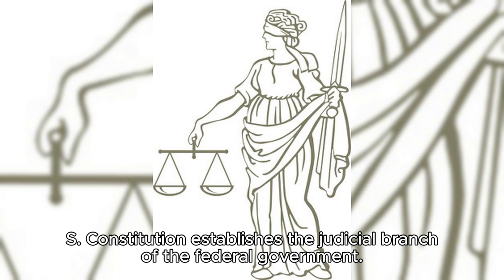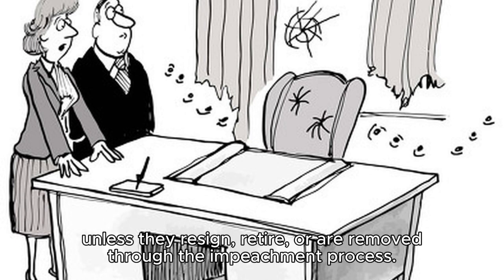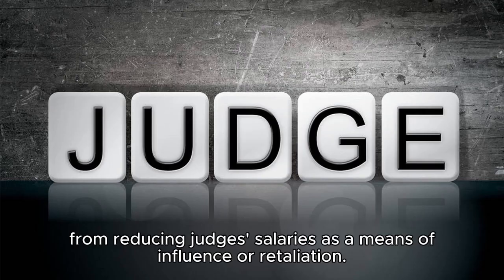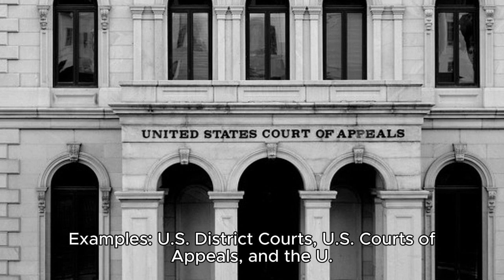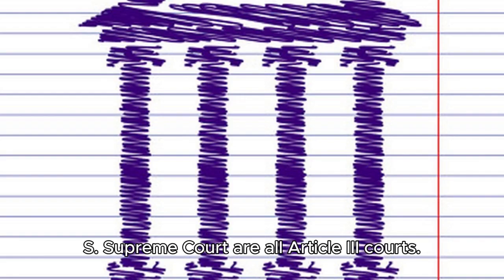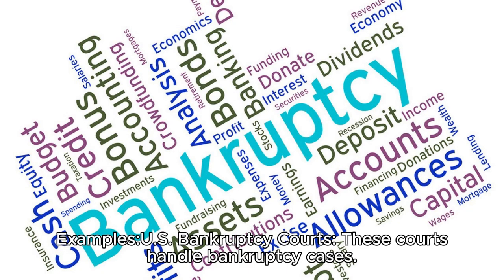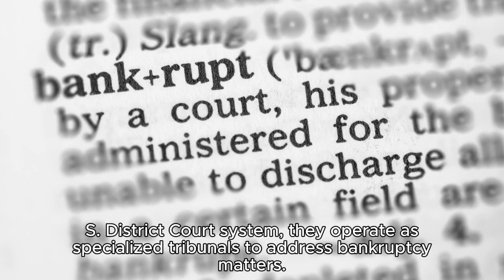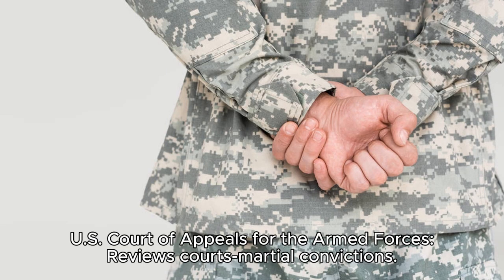What is an Article III court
Learn how to leverage assets from your business,trust or bother to create funding.

Come join the Trinity Mentorship Program and learn how to leverage your business assets for funding.

Or

Get the ebook from Amazon and do it yourself